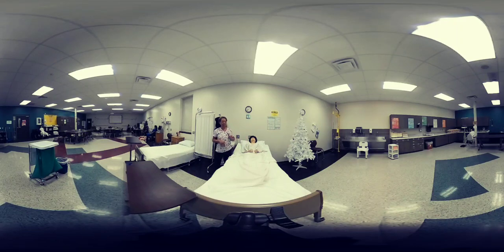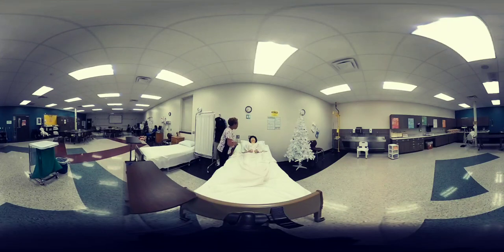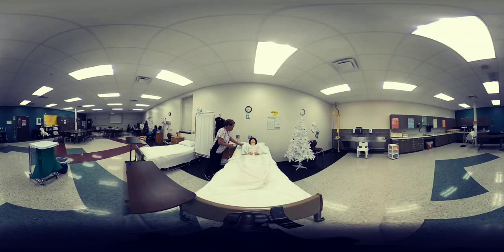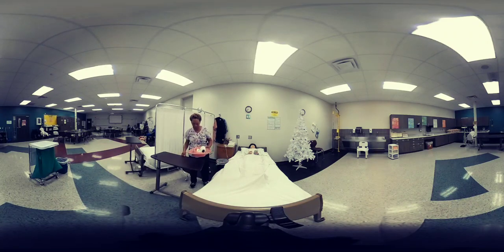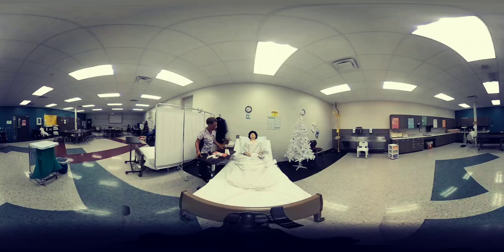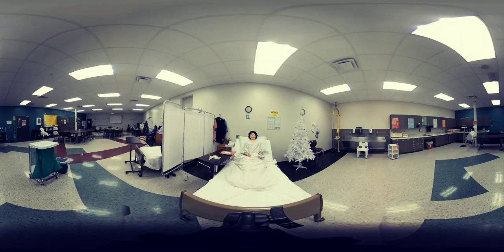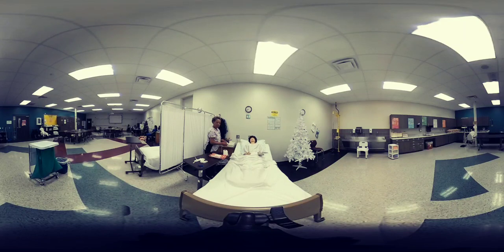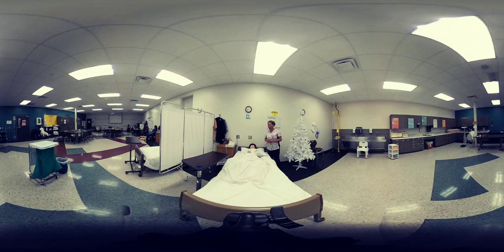ASSISTS WITH USE OF BEDPAN (UNINTERRUPTED) - 2019 Pearson Vue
Demonstrating how to perform "ASSISTS WITH USE OF BEDPAN" during your Nurse Aide Certification Exam.  This skill is performed on a live person.  But, for training purposes,  I am performing this skill on a mannequin.